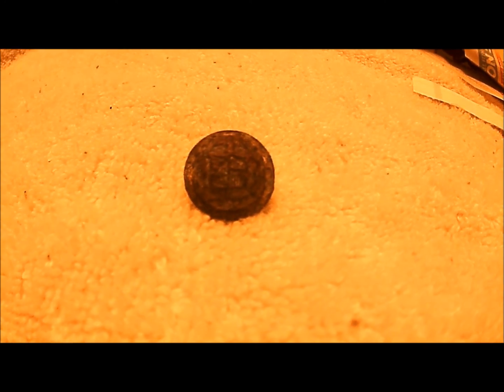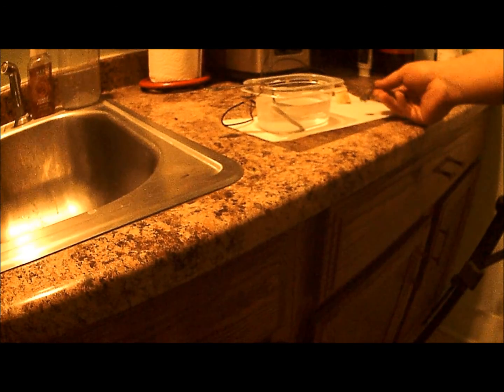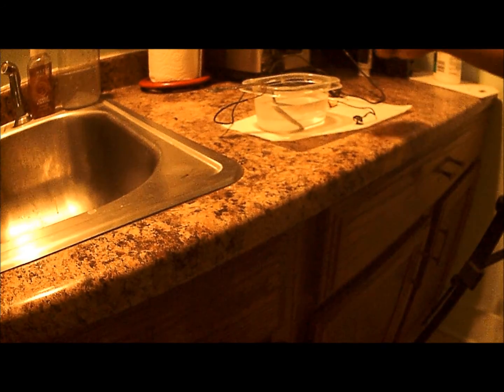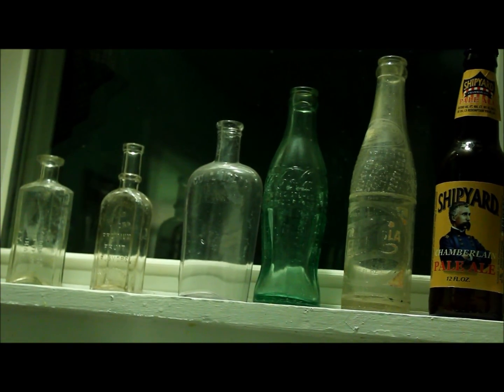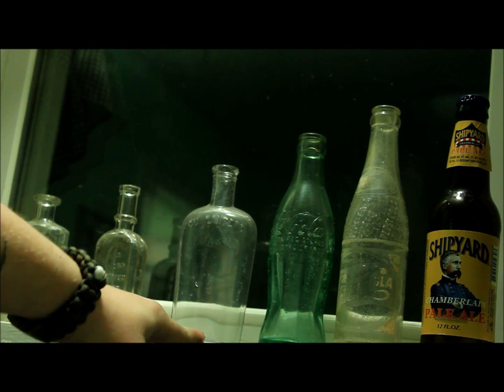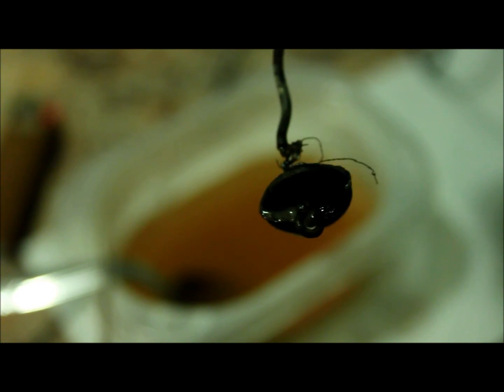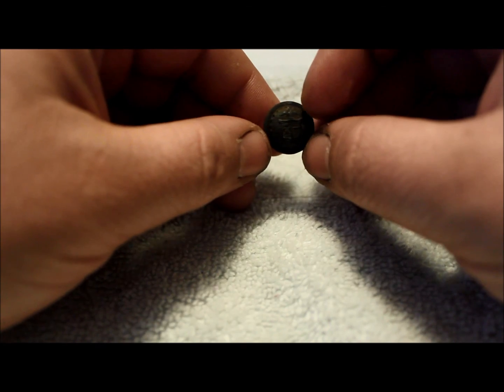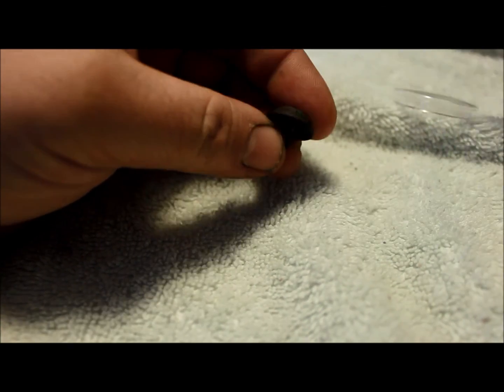#8 - Cleaning a Civil War cuff button relic by electrolysis - How to - Metal detecting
In this video I give a brief run down on how to clean a brass Civil War era NYS military 3 piece cuff button by electrolysis. Using an old cell phone charger, a spoon, baking soda, water, and a small tupperware container.